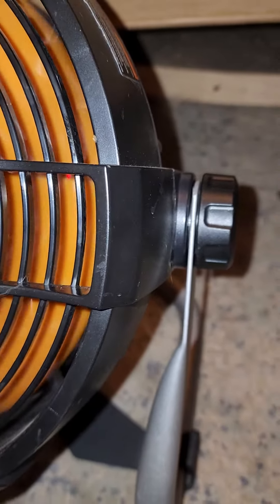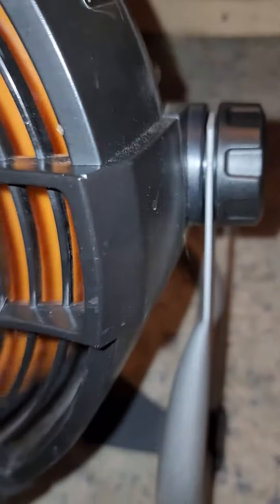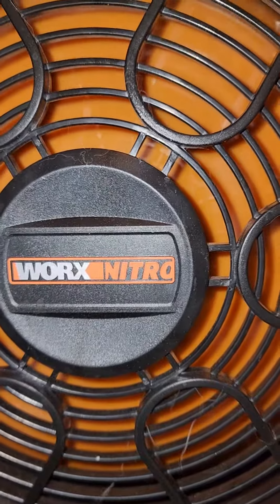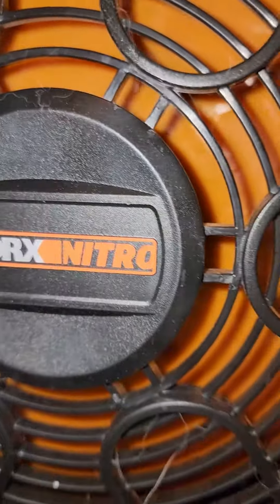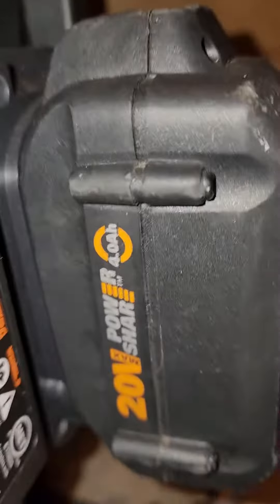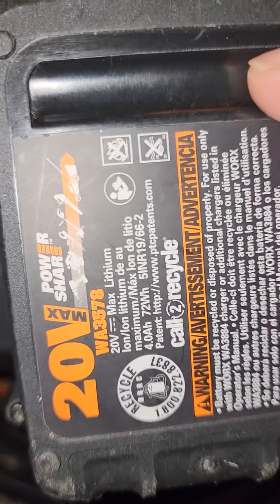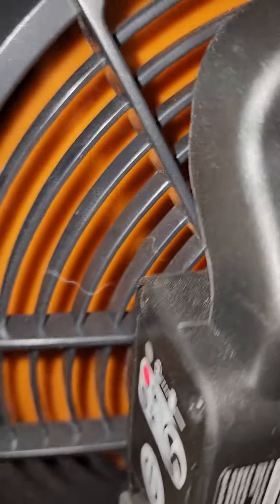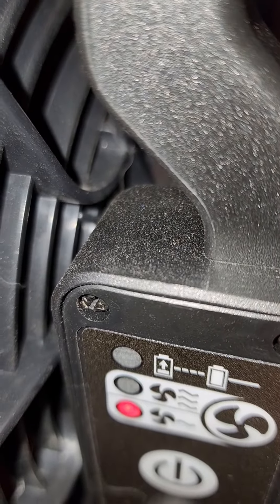@WorxUS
NITRO 20V POWER SHARE CORDLESS 9" WORK FAN Tool Only